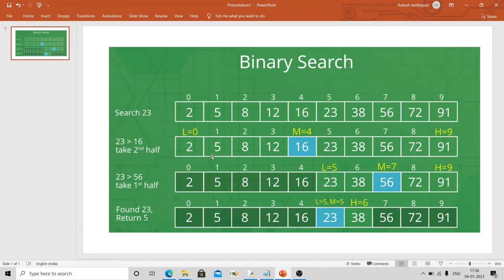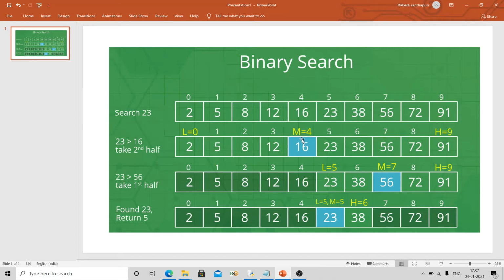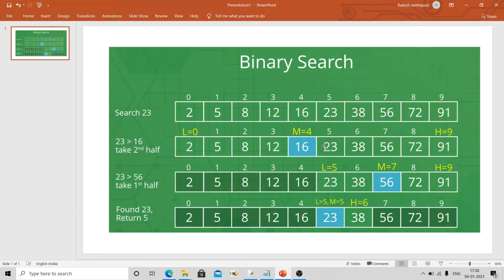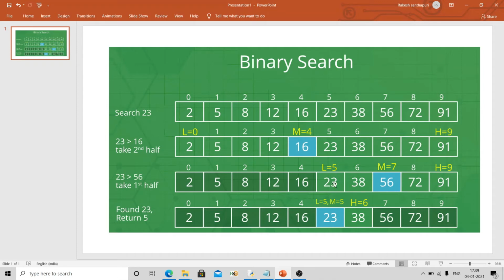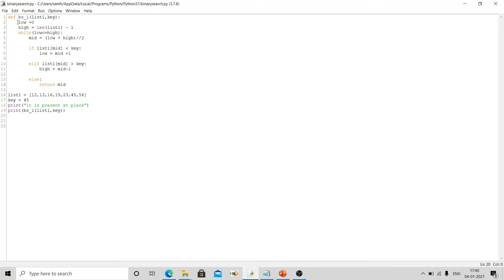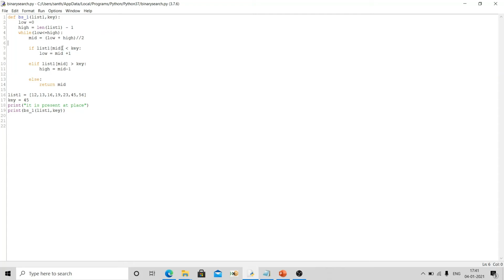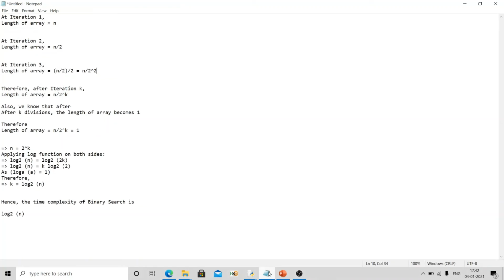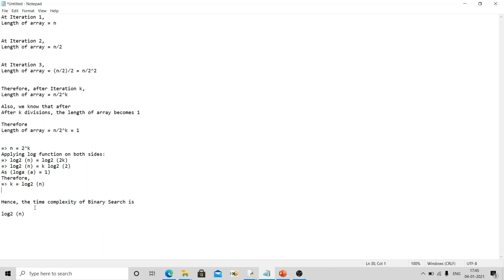Binary search in python || Time complexity derivation for binary search